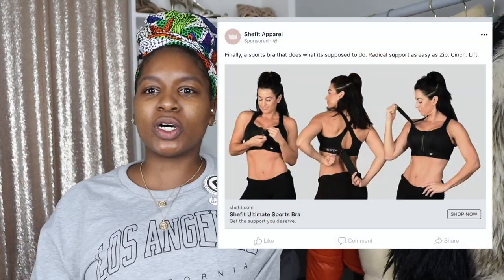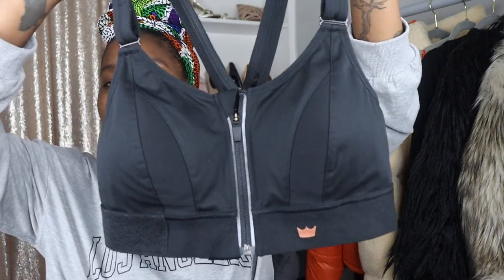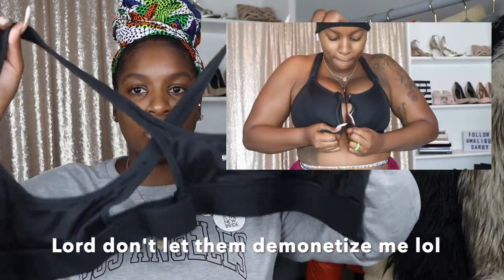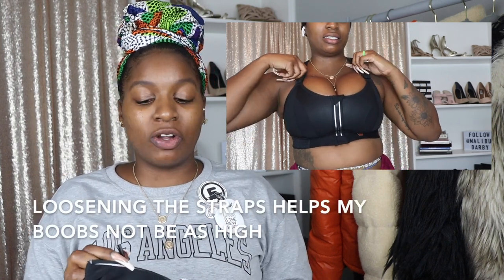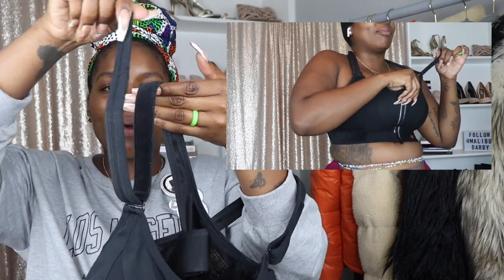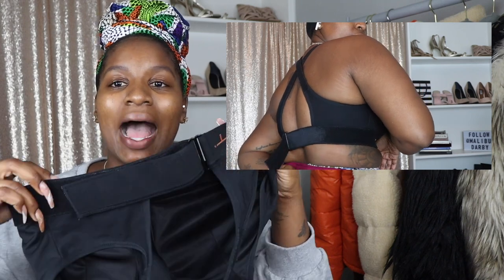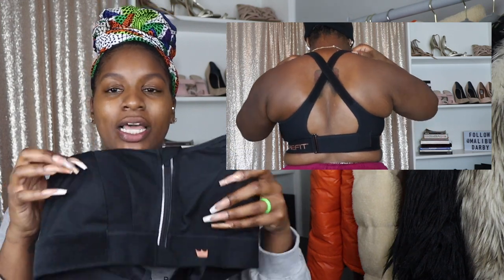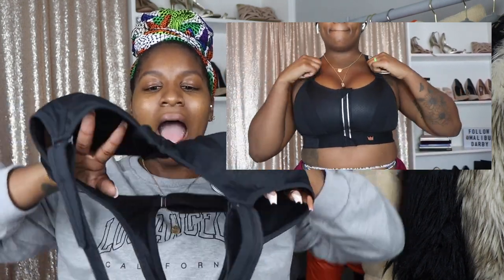THE SPORTSBRA FOR BIG BOOBS! | SHEFIT REVIEW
I’m in love with this bra! I definitely want to try a size up but I’ve gone running with no problems. So happy to be done wearing 3 bras!

    - Style: Ultimate Sports Bra,
    - Color: Black
    - Size: Luxe